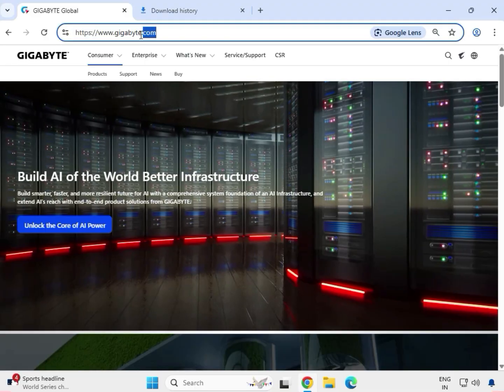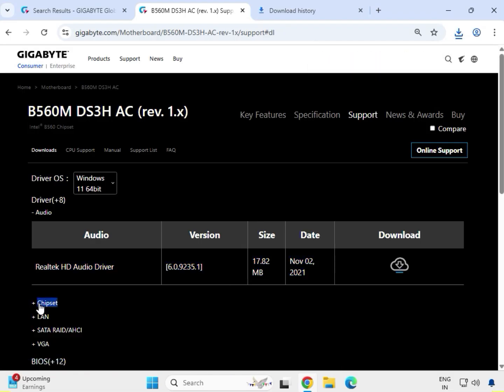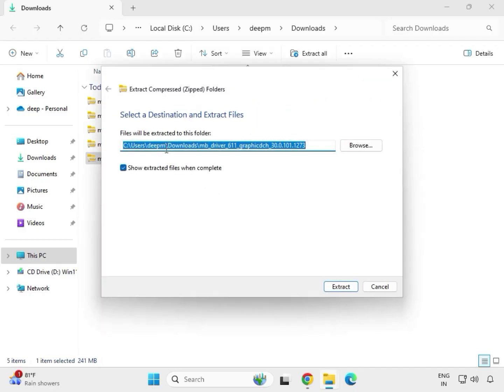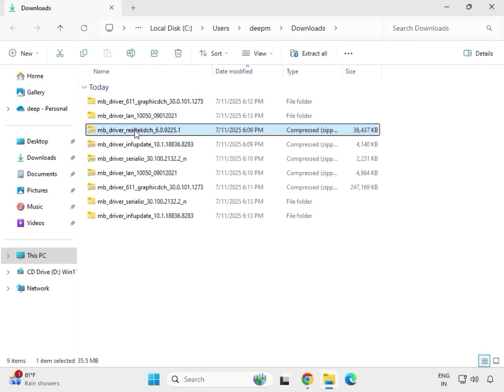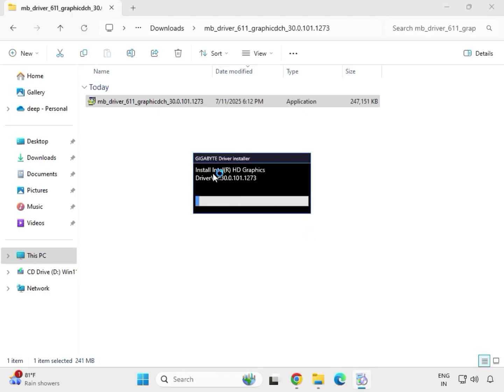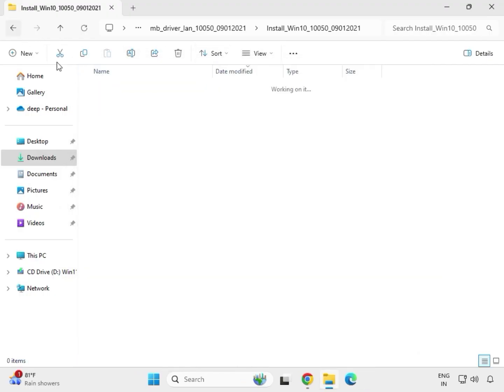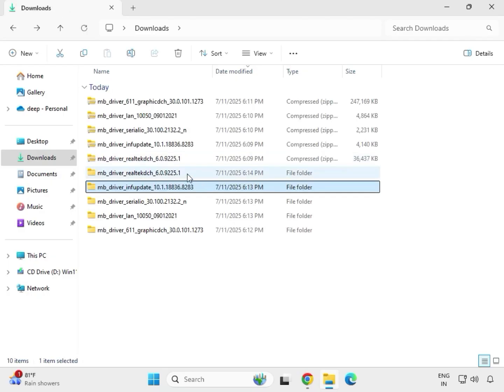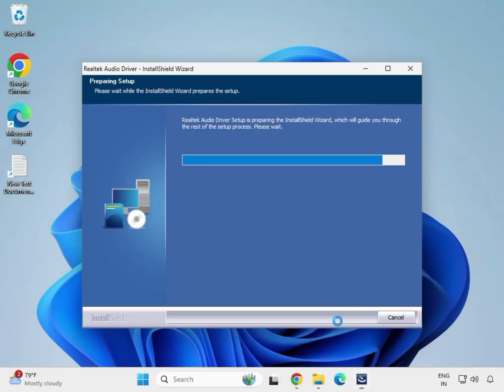Gigabyte B560M DS3H AC Driver Installation Guide for Windows 10 & 11